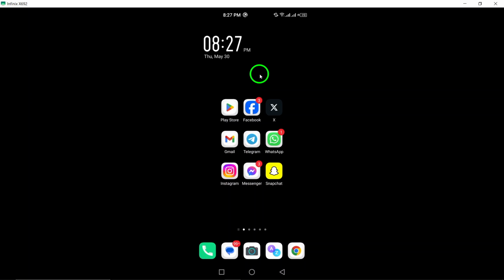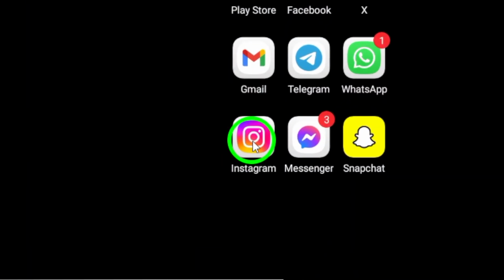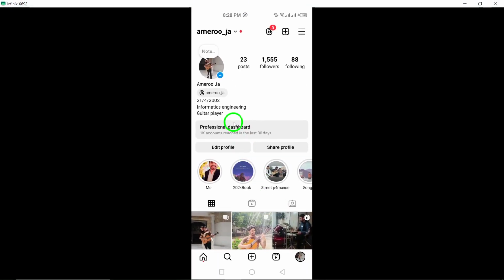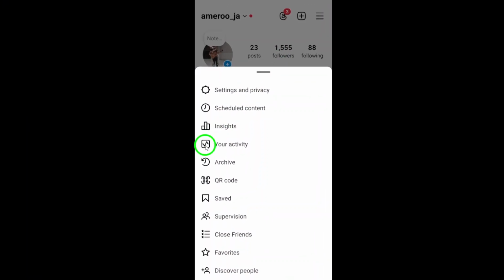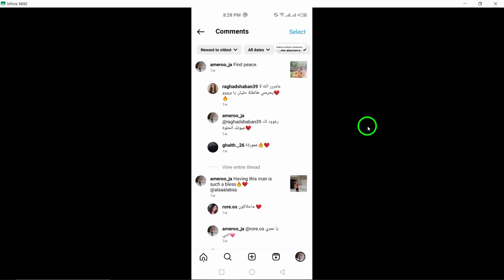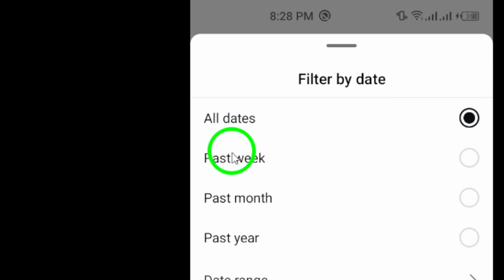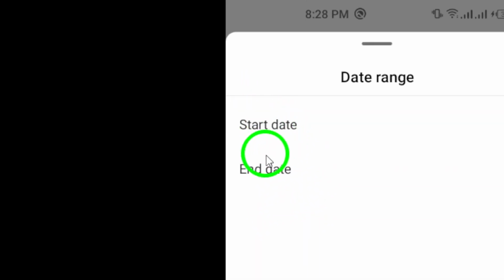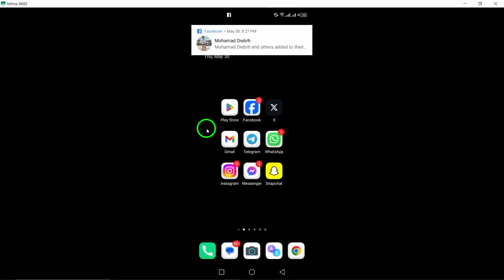How to View An Old Comment You've Made On Instagram (Updated)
Unlock the secrets of uncovering old comments on Instagram with ease using these steps:

1. Open Instagram app on your android device.
2. Tap on your profile picture at bottom right.
3. Tap the three horizontal lines at top right.
4. Tap Your Activity.
5. Tap Comments.
6. Tap All Dates.
7. Tap Date range then enter start date and end date.

Discover your past interactions on Instagram and reminisce about your digital journey.